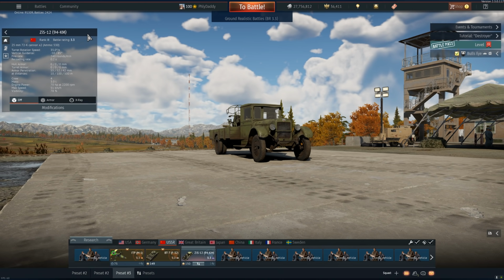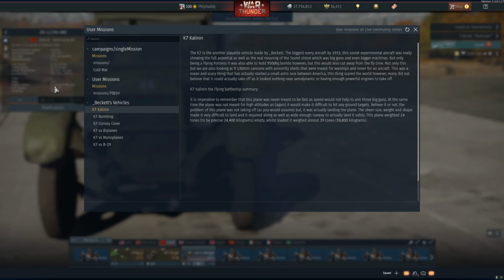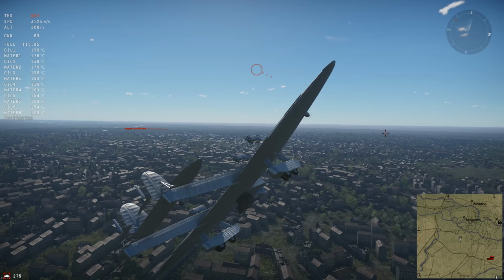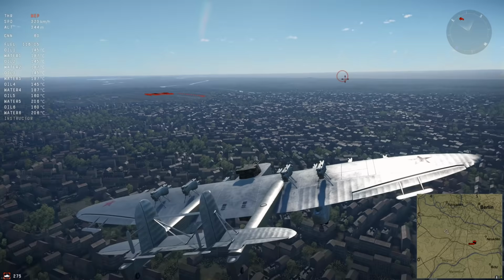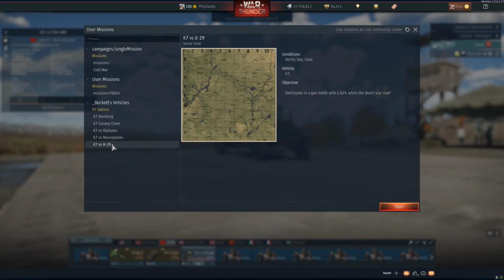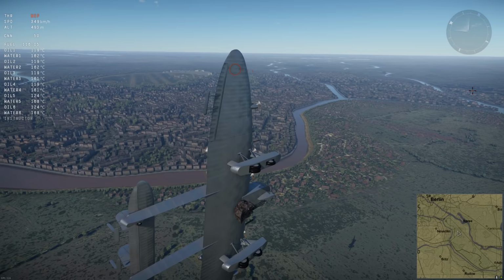MASSIVE AIRCRAFT - SUPER HEAVY FLYING BATTLESHIP BOMBER | KALININ K-7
Music
1 - Nervous Rabbit - Hampus Naeselius
2 - Mariachi Fiesta - Little Island Leap

●M.2 NVMe Storage